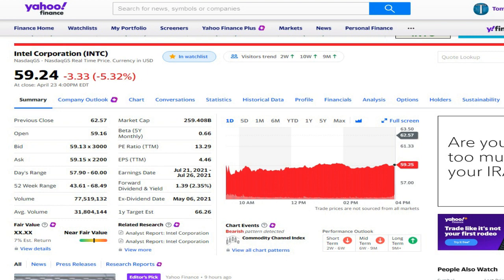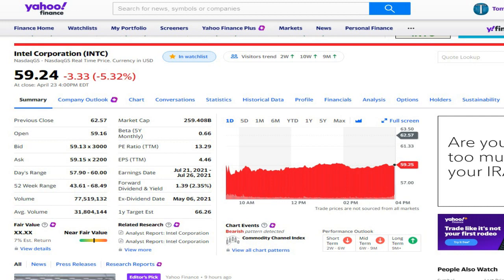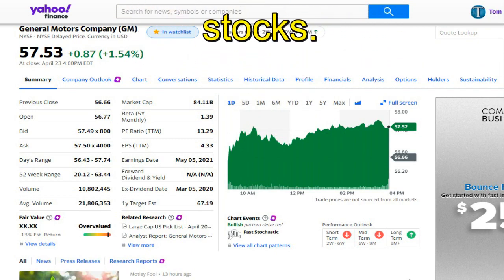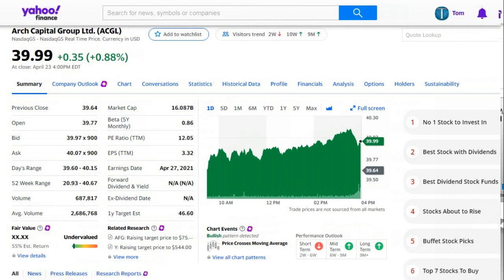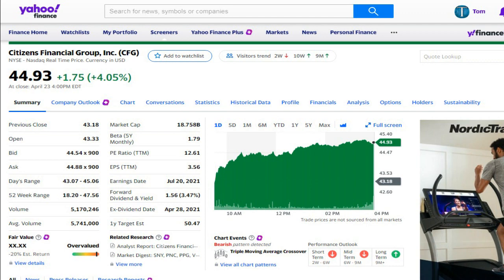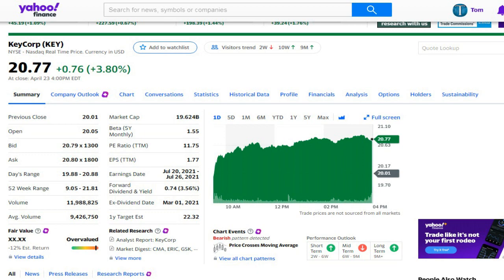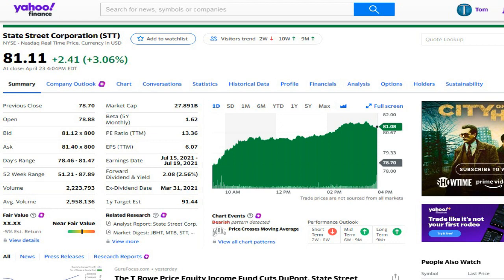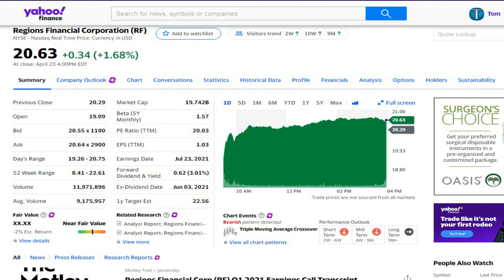Stock Market Terms and Numbers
Eating a Watermelon With My Clone
The Great Date Comedy Skit
Some of My Movie and TV Appearances
Some of My Stock Market Videos
What is the BETA of a stock? Other terms and numbers that help to define the performance of a stock. I am not a financial advisor but for anyone who is studying the stock market it is helpful to understand what is meant by different words and phrases and numbers. This is a helpful video for beginners. Do not buy or sell stocks until you have studied the market for at least a year. Any money invested in stocks can be lost.